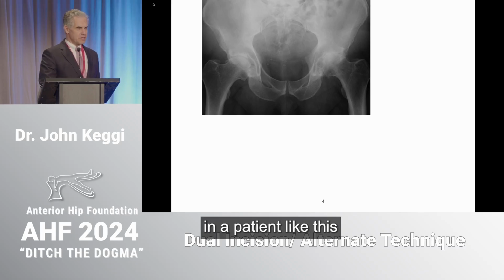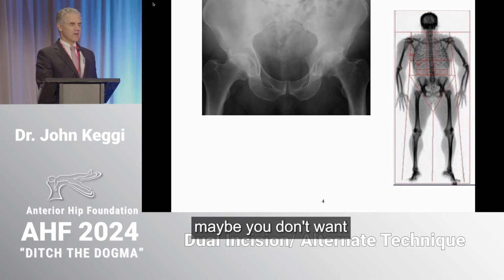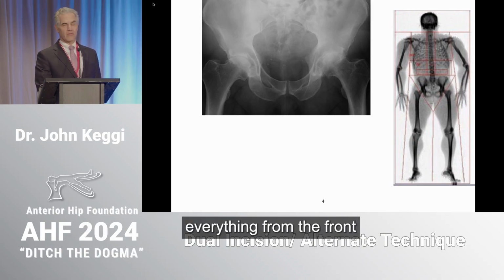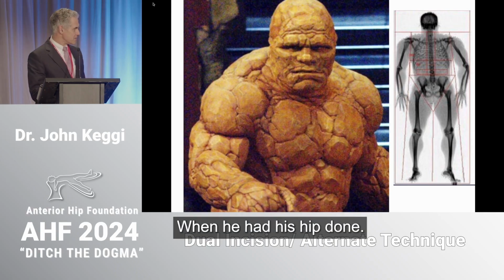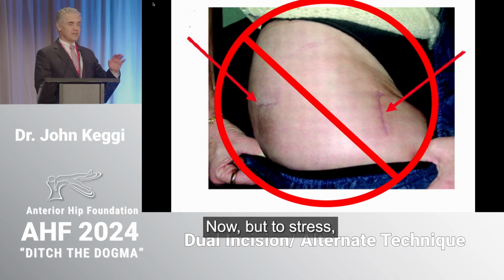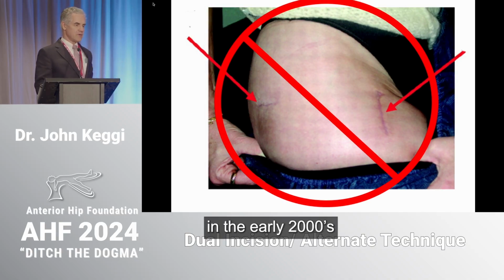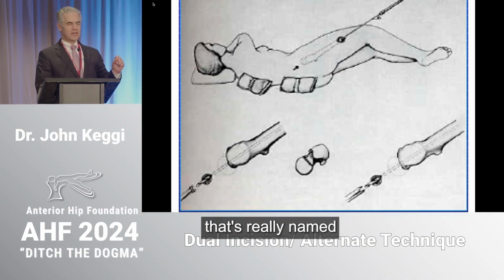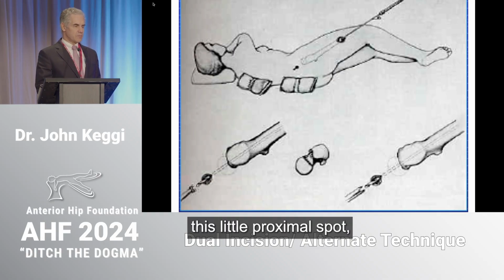Dual Incision/Alternate Technique - John Keggi, MD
New expert video by John Keggi, MD of Orthopaedics New England at the 2024 Anterior Hip Foundation.